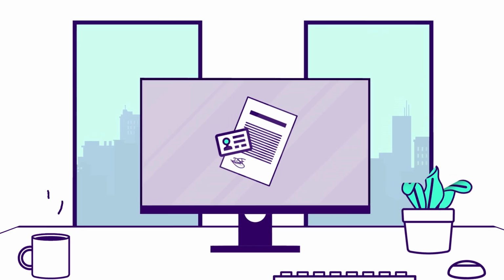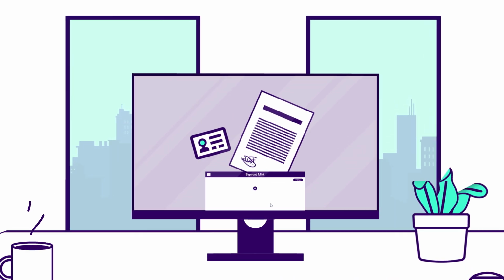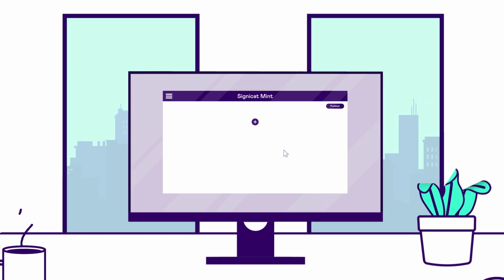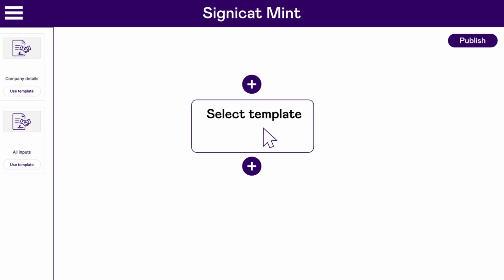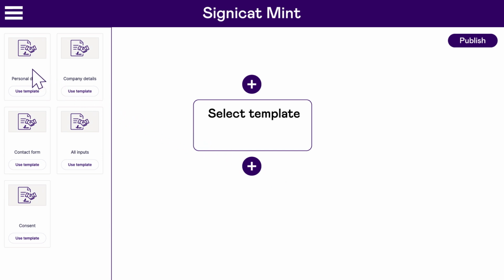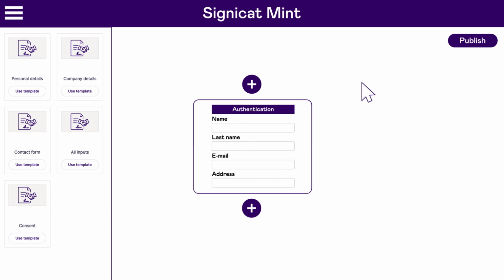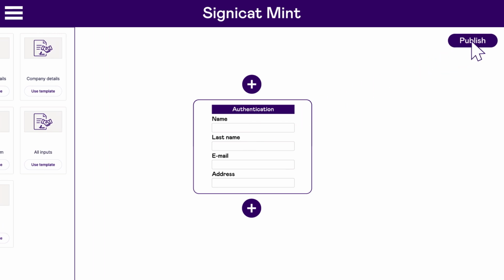No-code digital identity | Signicat Mint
Use Signicat Mint to design, build and quickly deploy secure business flows by combining Signicat's modular digital identity components in a no-code visual editor.